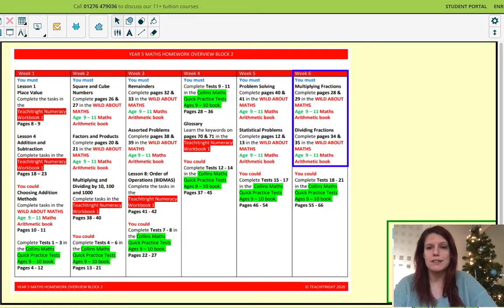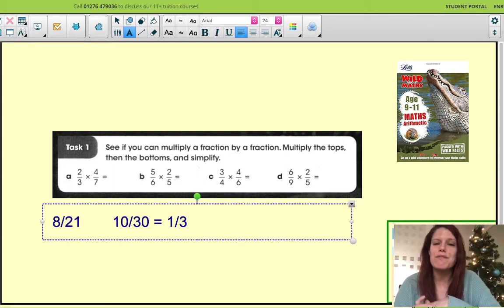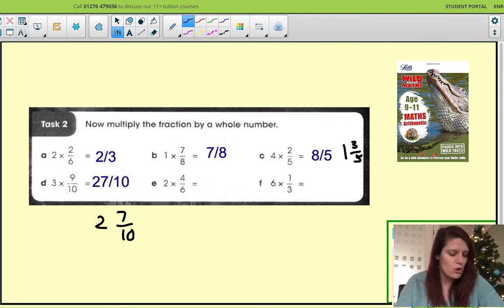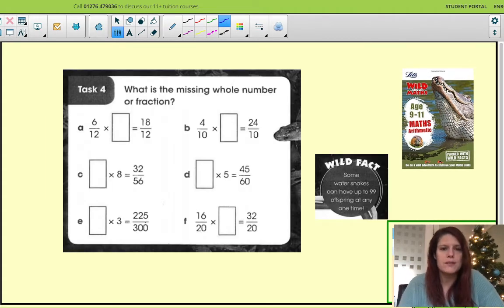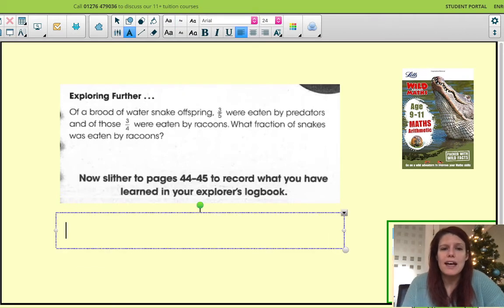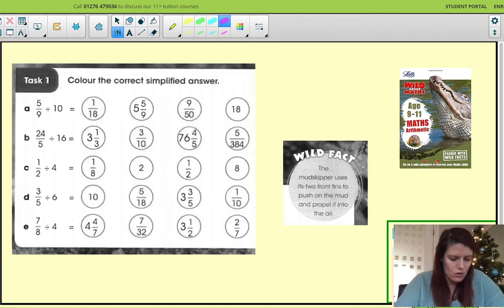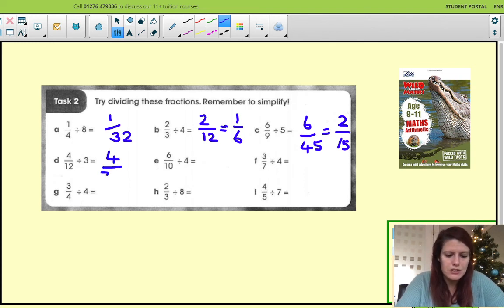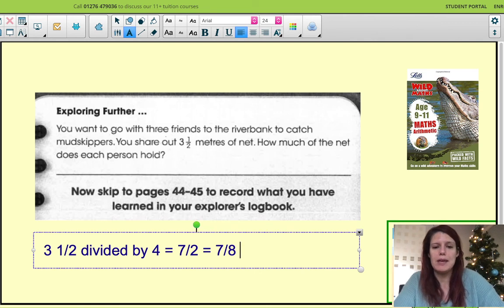CEM & GLA Year 5 Block 2 Week 6 Maths Homework Review Video